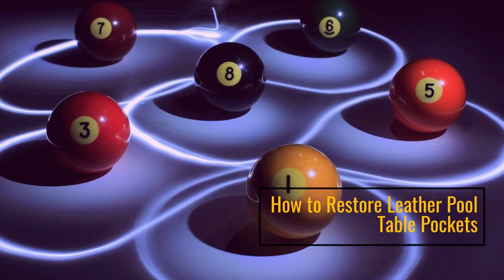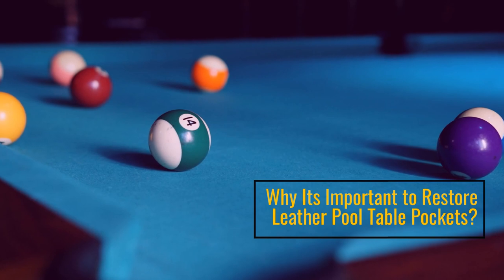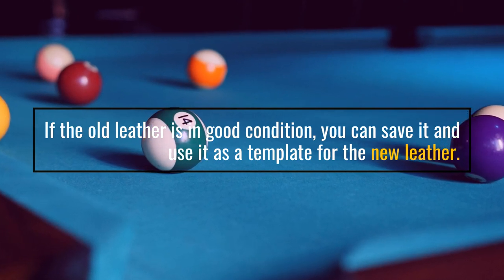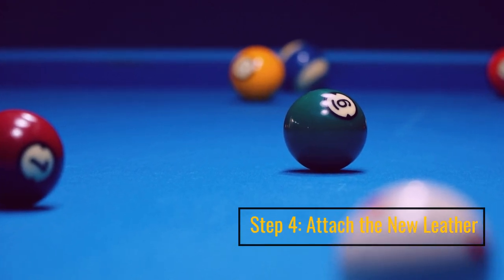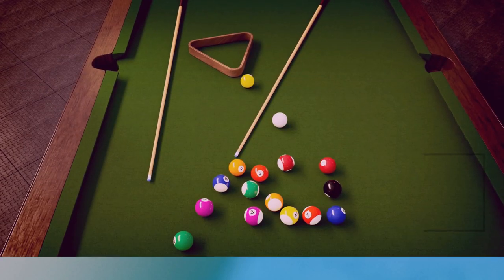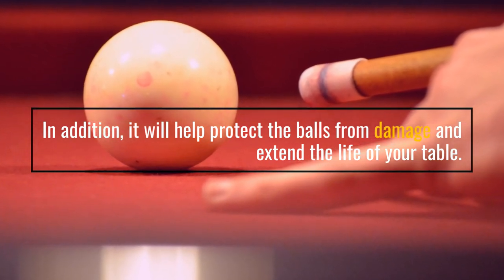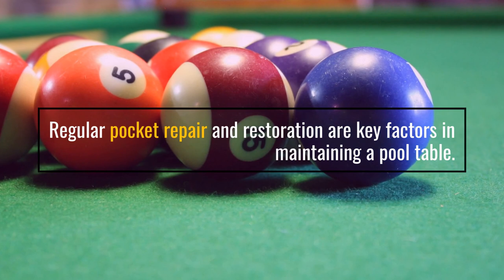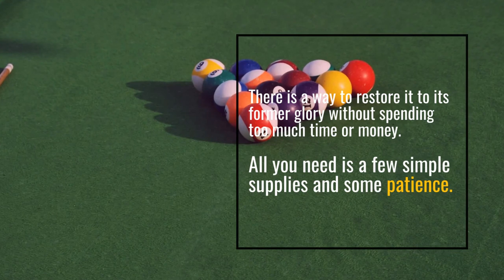How to Restore Leather Pool Table Pockets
Is the leather on your pool table pockets starting to show some wear and tear? Don't worry - you don't have to replace the entire pocket.
In this video, we'll show you how to restore leather pool table pockets using a few simple steps and tools. You'll learn about the materials needed, such as leather cleaner, conditioner, and dye. We'll also teach you how to remove any stains or marks on the leather before restoring it to its original look.
Restoring your pool table pockets can save you a lot of money and give your game room a fresh new look. So grab your tools and let's get started!